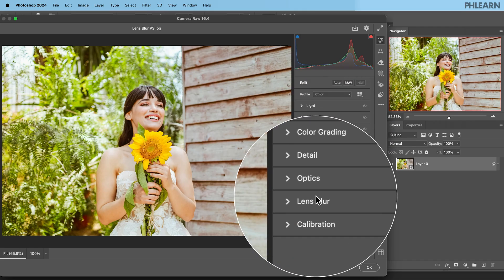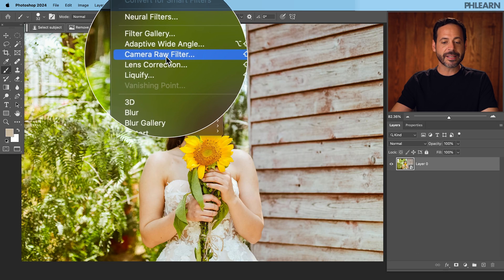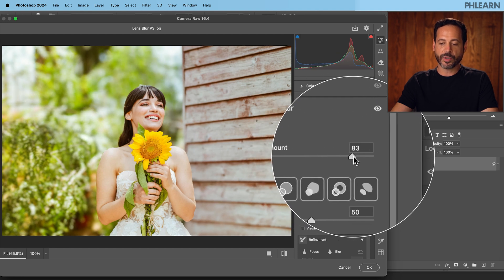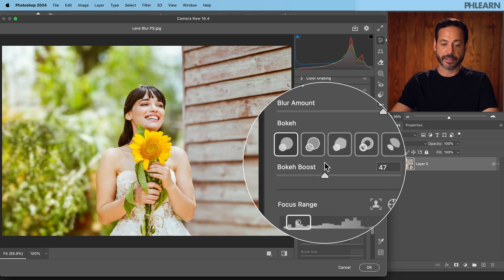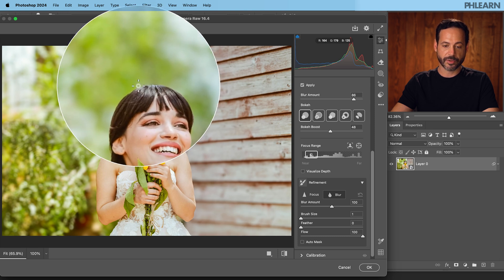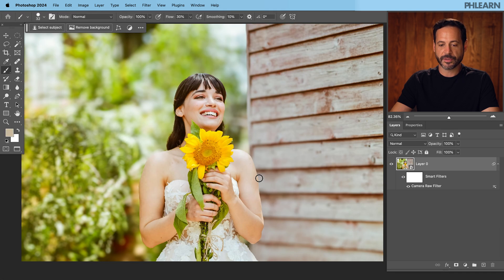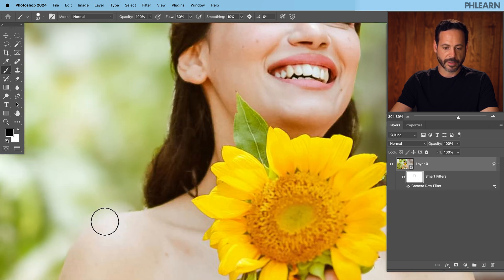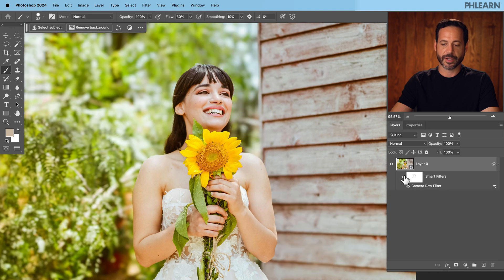How to Create a Lens Blur Effect in Photoshop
Learn how to create a Lens Blur Effect in Photoshop with this easy technique!

Go PRO:
Interested in learning more about Photoshop? Explore our exclusive PhotoshopLearning Path: